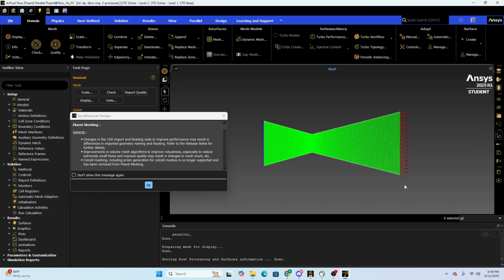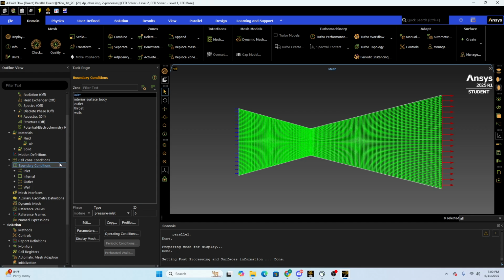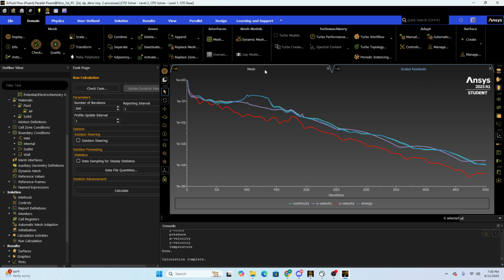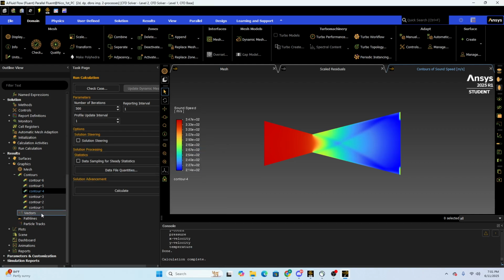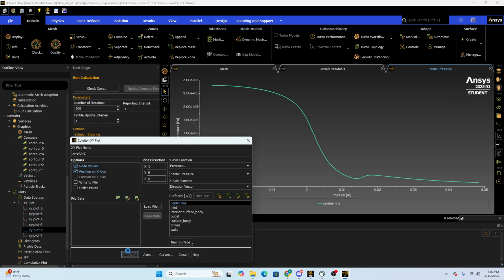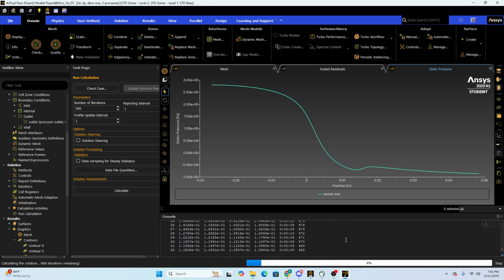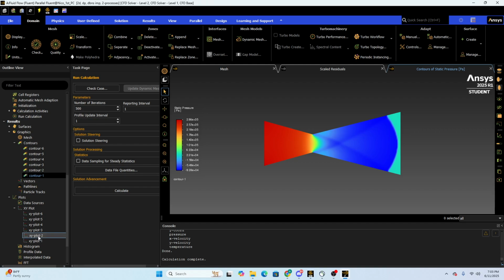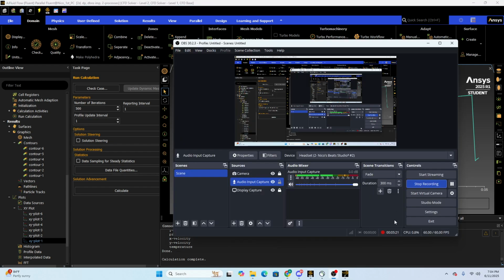Nicholas Dorfman CD Nozzle simulation